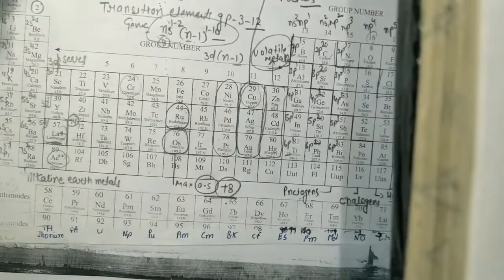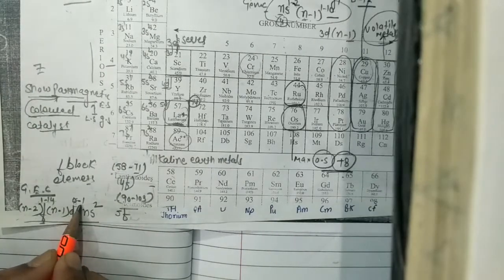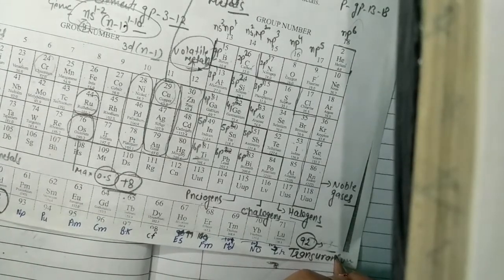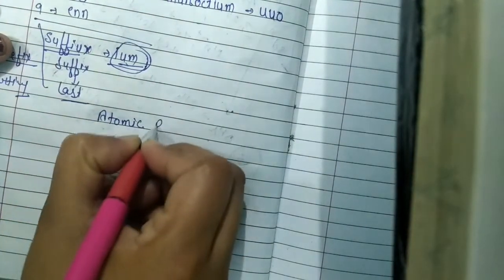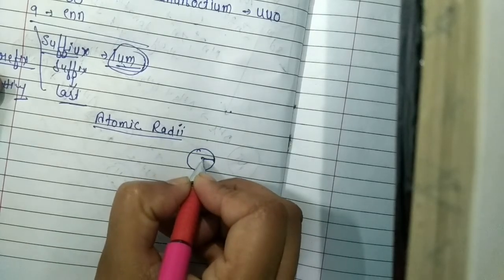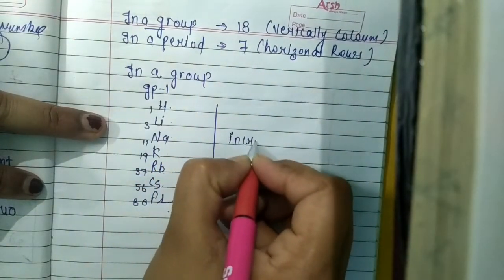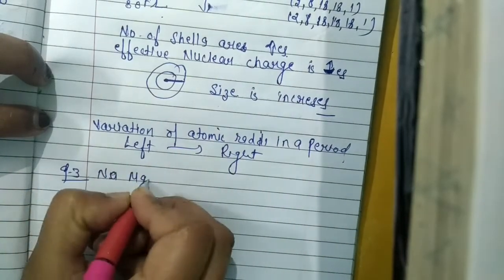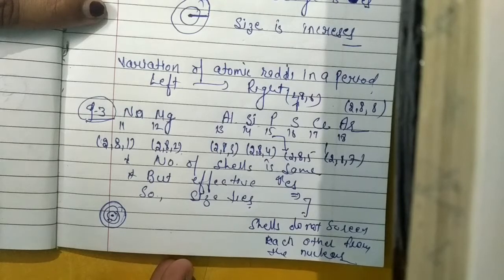+1 chemistry 13/05/2020